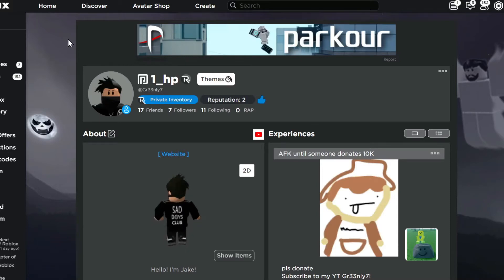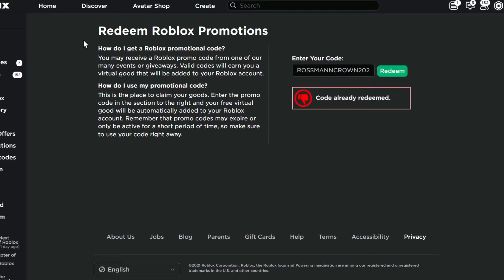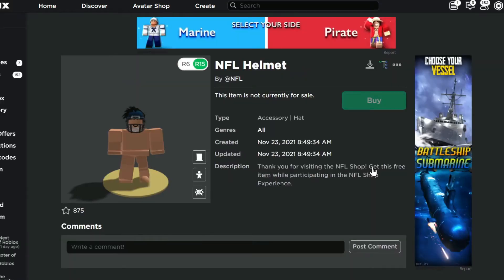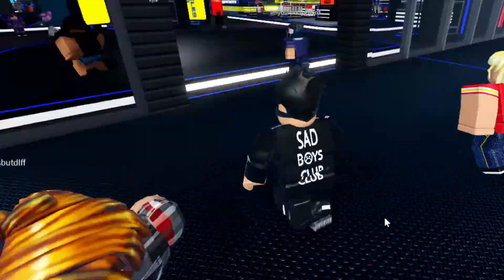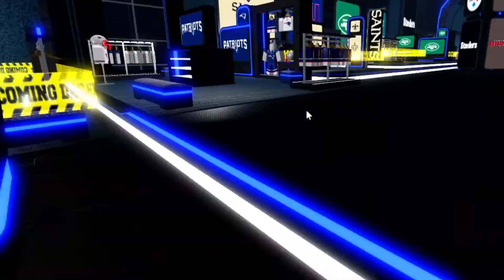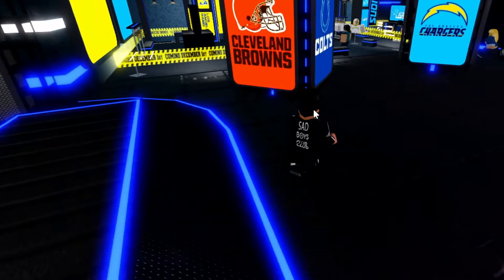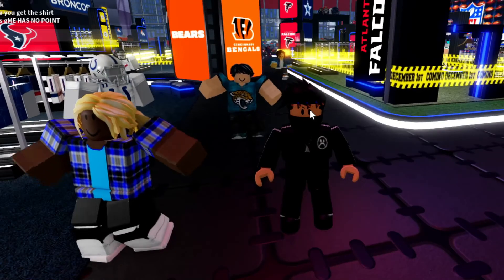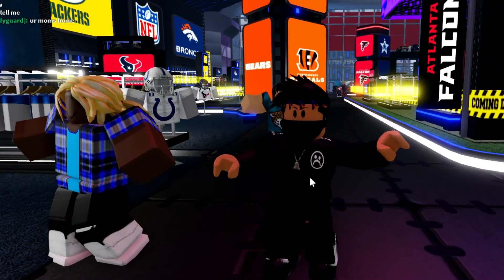FREE! How to get 2 FREE ITEMS! (Crown of Electrifying Guitars and NFL Helmet)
Items:
My Group!
My Terrible T-shirts!
Till next time byyyeee!
See you on my next adventure on Roblox!